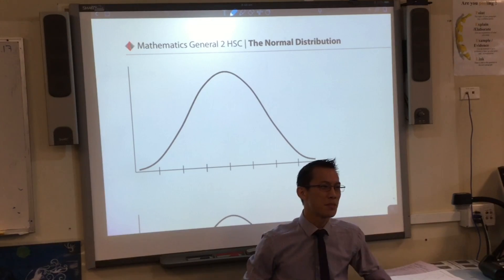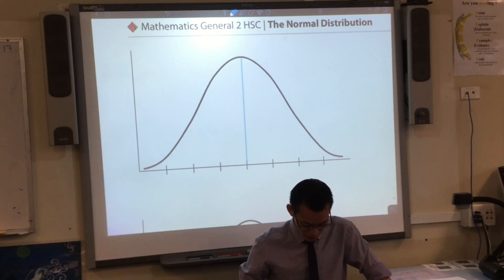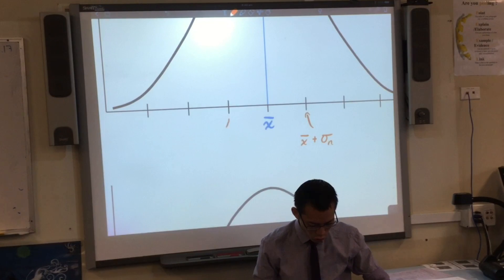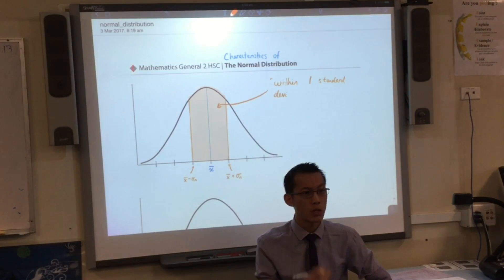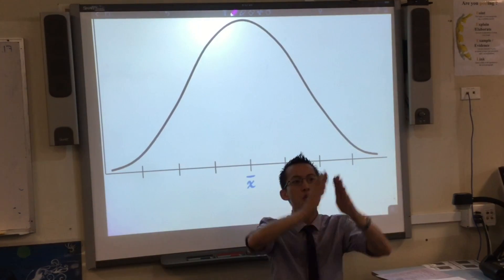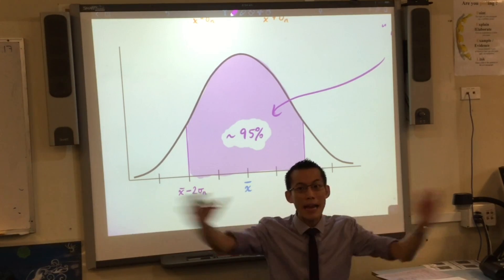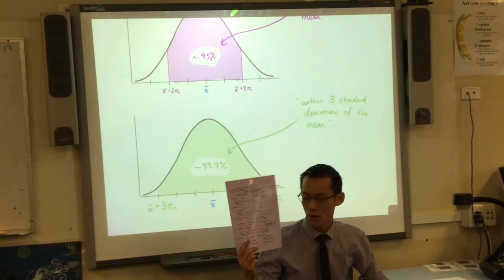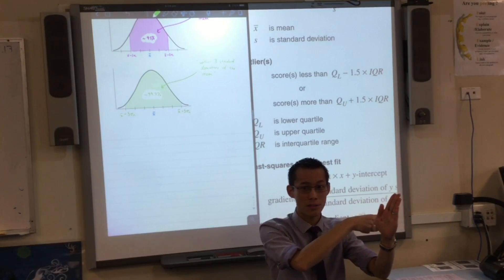The Normal Distribution (2 of 3: Characteristics of the population)